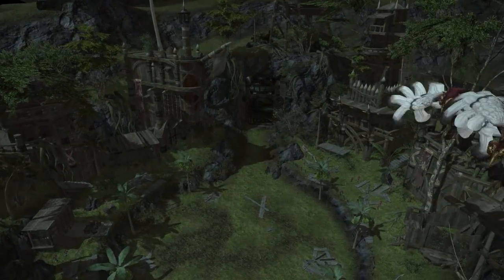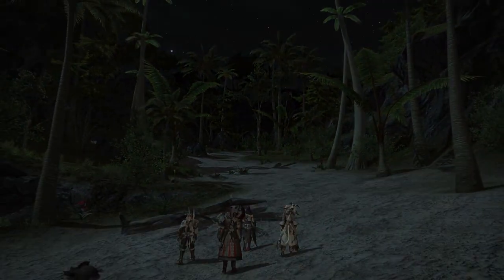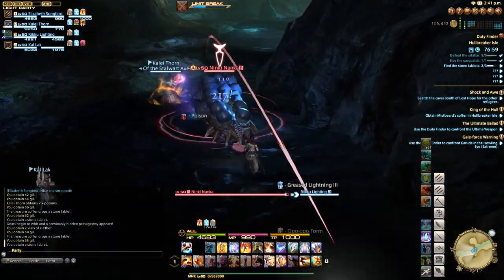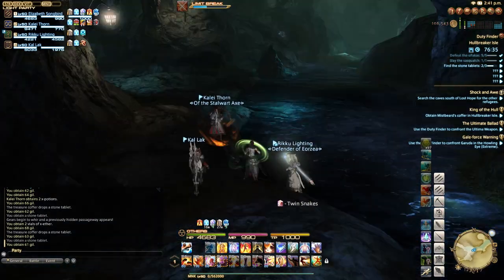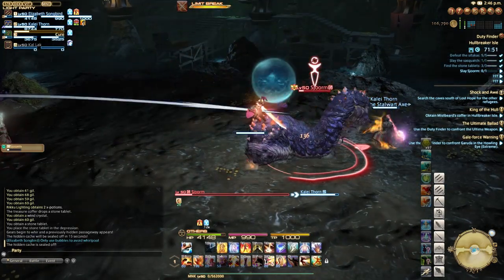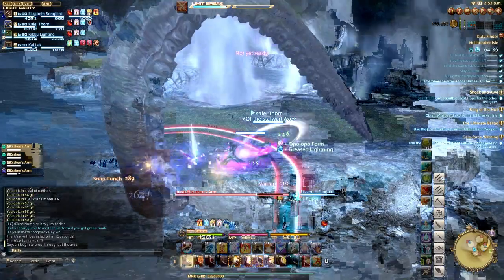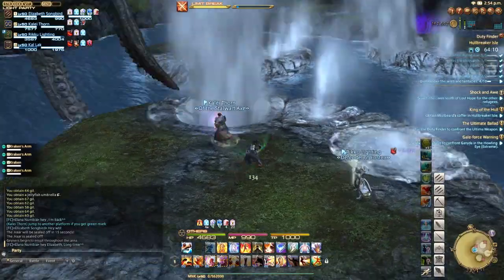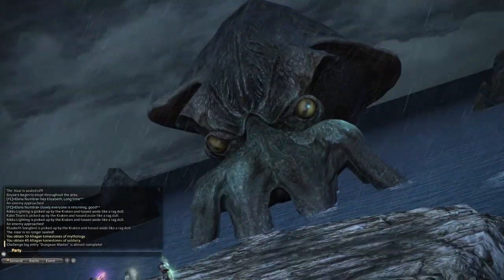FFXIV:ARR Hullbreaker Isle - Boss Tactics Dungeon Guide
Hey guys and girls! King Lir here with a tactics video for one of the new 2.3 dungeons in FFXIV!

Let us know what you think, and what you want to see by leaving a comment, sending us a Tweet, or posting on Facebook.